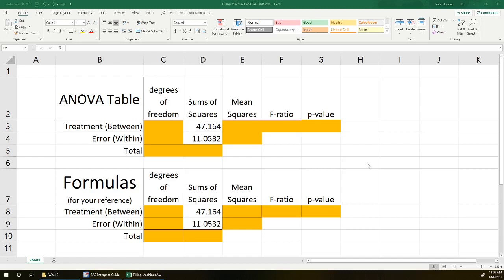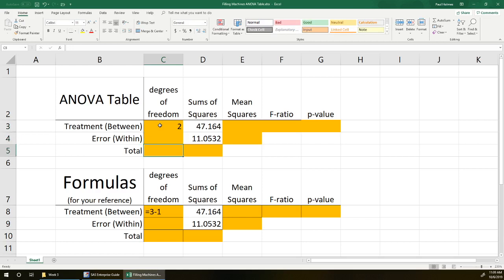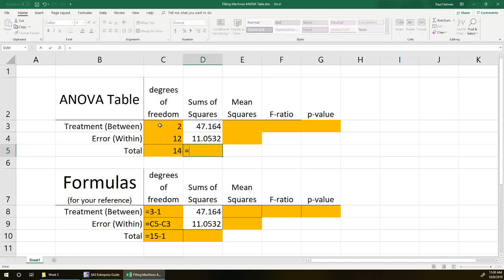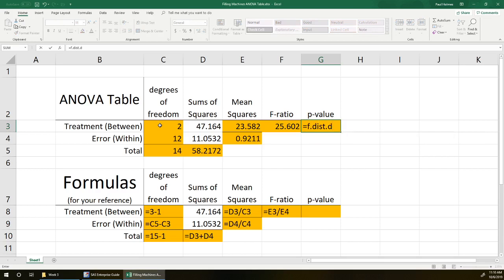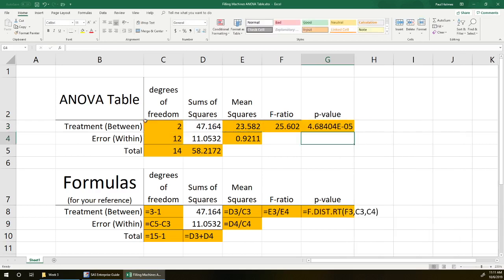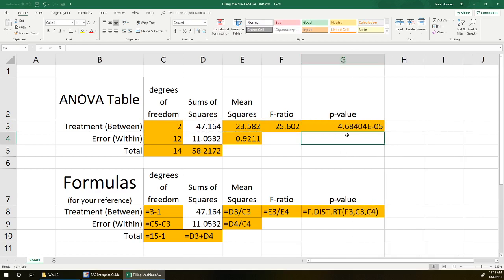Filling out an ANOVA table with Filling Machines data